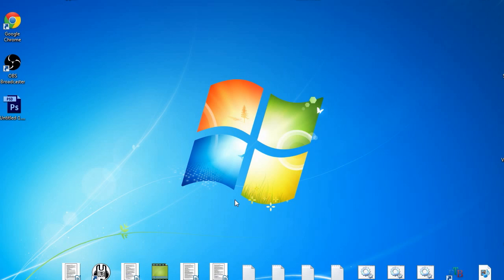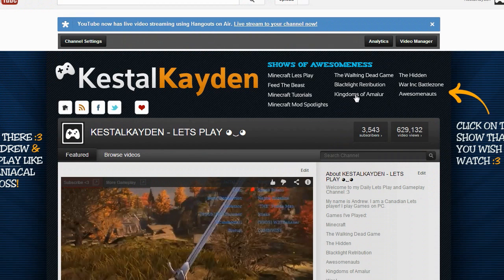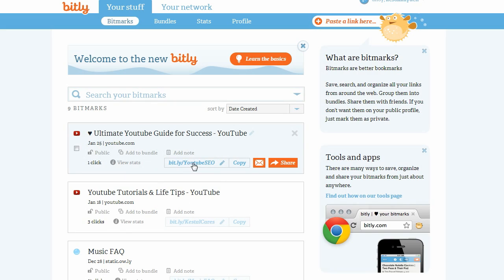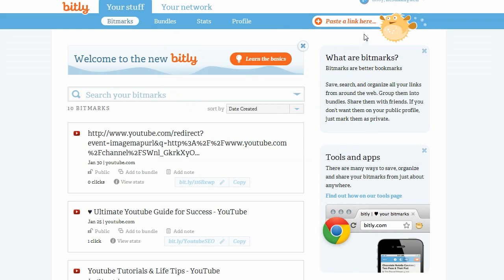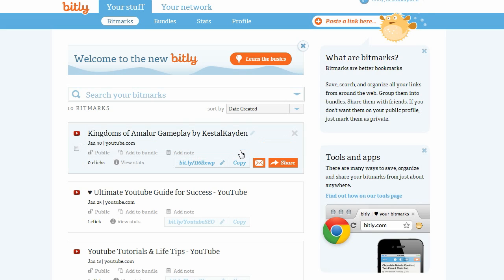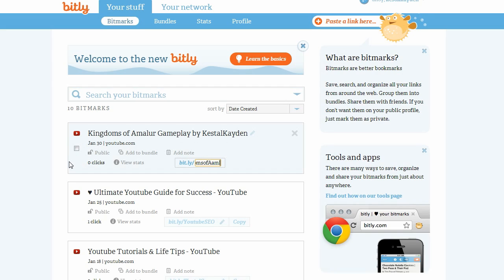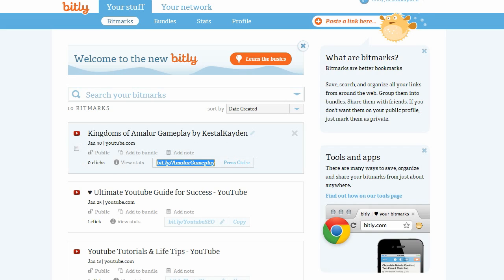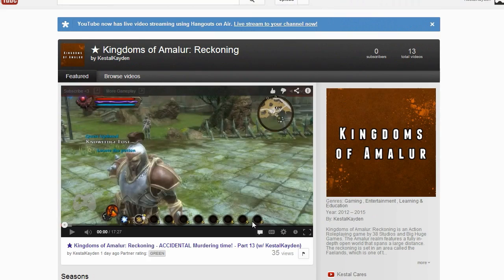♥ How to Create a Custom Short URL with Bitly (w/ KestalCares)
If you ever wanted to learn how to create a custom short URL with bit.ly, or any url shortener, then you've come to the right place. This is a tutorial by KestalCares which goes over the basics of how to customize your short link in bit.ly.

Bit.ly is a powerful and popular URL shortener that not only lets you shorten your links, but lets you customize them, and track them. Signing up for the website is quick and easy, and gives you a plethora of features that you can enjoy in your marketing strategies. You can use various services and websites to create a custom URL that is shortened, but a custom bit.ly is probably one of your best bets.

WHAT IS A URL SHORTENER:
A URL Shortener is a website or services that shortens your long links into a link redirected from their own domain, which is often easy to remember and/or provides functions and features to help track and customize the redirection.

These domains are often short which make them great candidates for shortening URL's, and also providing you with a quick link to remember. The added benefit of something like Bit.ly is that you can customize the name/URL of your bitmarks.

This quick video tutorial goes over the process of what is required to customize and edit your short URL's in bit.ly so that you can create a custom short URL suitable for your purposes. URL Shorteners have various options and features, some of which allow you to monetize the links so you can earn money every time someone visits.

In the case of Bitly, they do not monetize, but allow full tracking capabilities to their links, as well as public stats pages so that those can be shared amongst interested parties. This can be controlled as you can private your custom short URL's in bit.ly so that only you can see their statistics.

Personally speaking, there are various URL shorteners that can provide custom short URL's, but I prefer bit.ly the most due to its extensive features and stats. Your bitmarks are always safe and you can see when people are clicking on your links the most.

Other popular URL shorteners include Tinyurl, Goo.gl, Su.pr, adf.ly, and more! Each one has their own benefits and features and provides you with a good selection of custom URL features that you can experiment with.

I hope you enjoyed watching this Custom Short URL with Bit.ly tutorial by KestalCares.